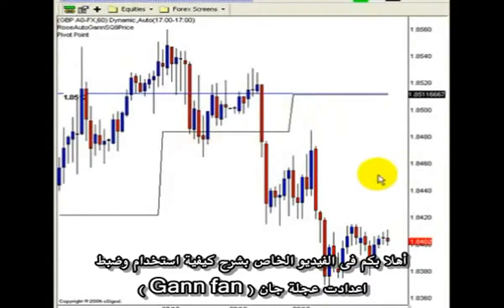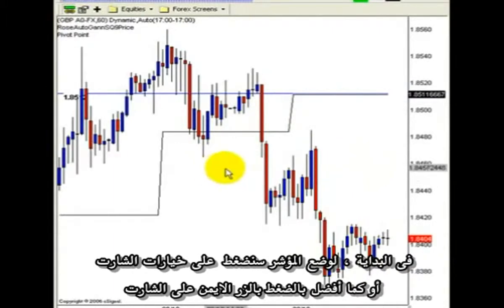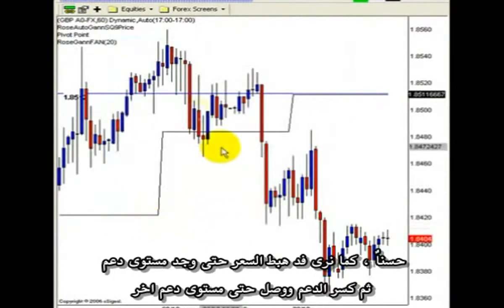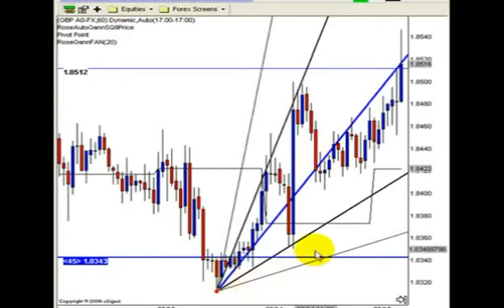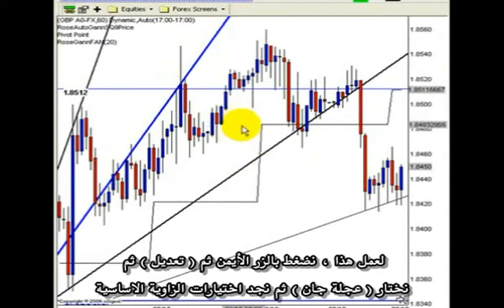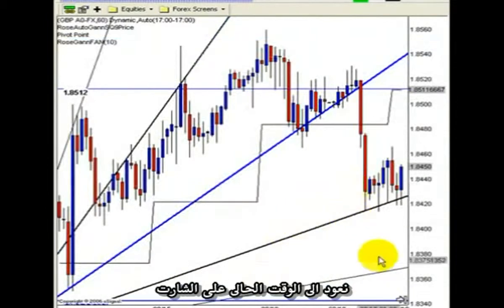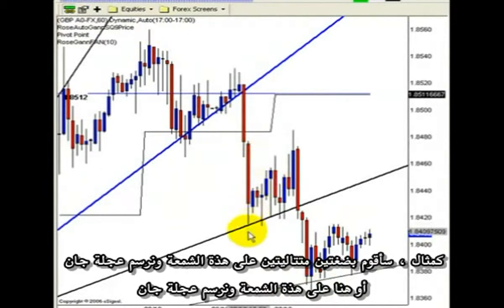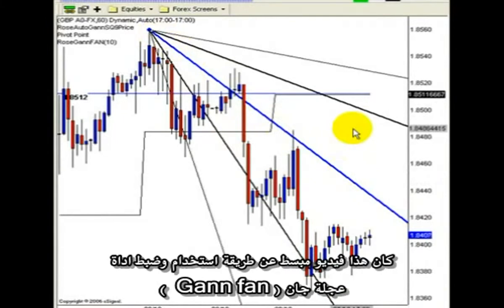أداه عجلة جـان فى تجارة الفوركس Gann fan